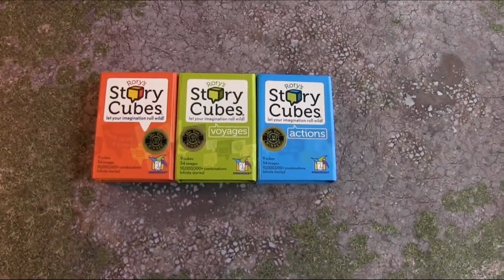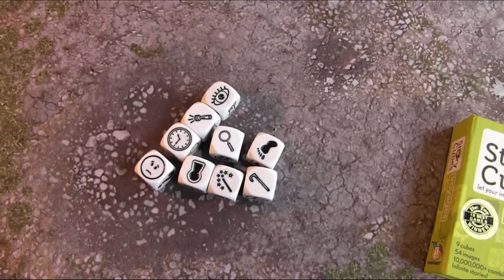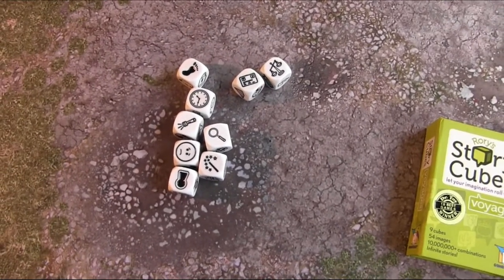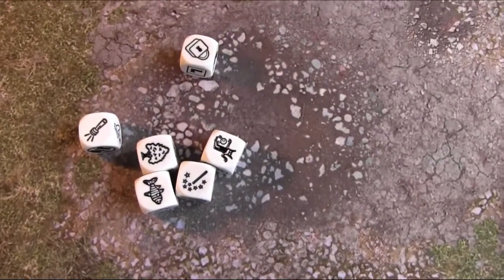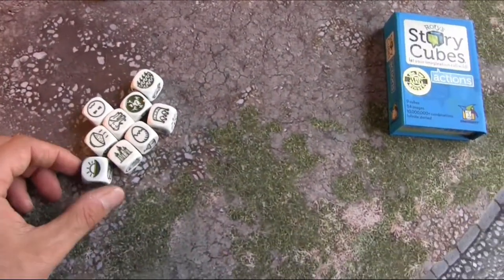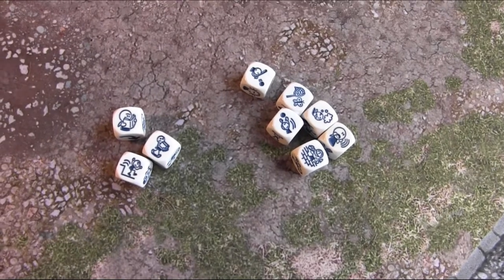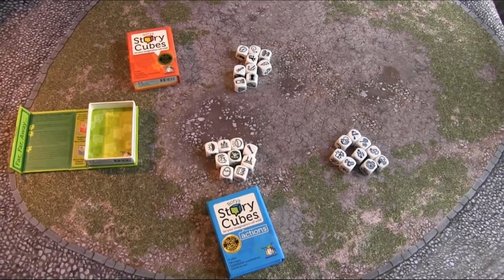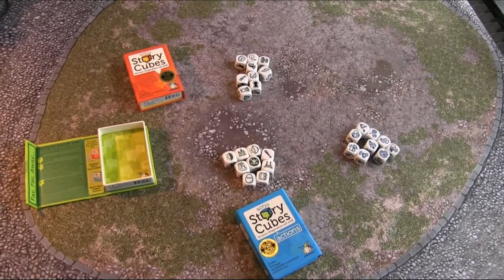It's Only A Game Ep. 001: Rory's Story Cubes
For this episode of "It's Only A Game" we take a look at the game Rory's Story Cubes. I love this game and have been playing it for several years, and more recently with my kids. The game comes with 9 dice each of which has a unique picture on it. The idea with the game is simple, by rolling the dice all at once or one at a time, players begin to create an imaginative narrative that ties together the pictures in various ways. This game is fun at the same time that it is intellectually demanding. A perfect game for kids and adults alike!